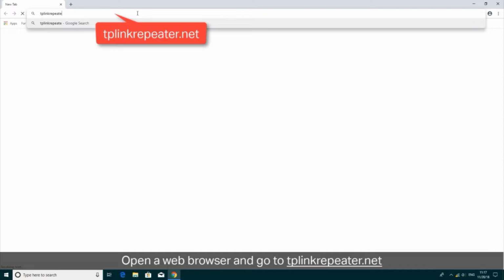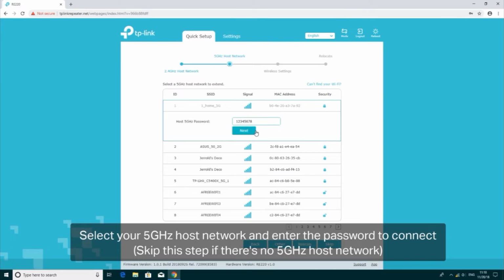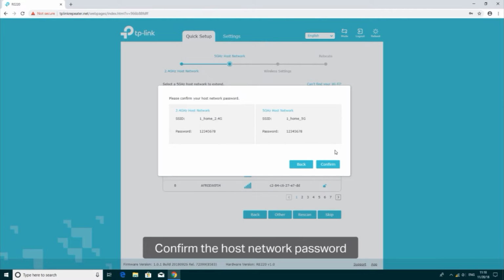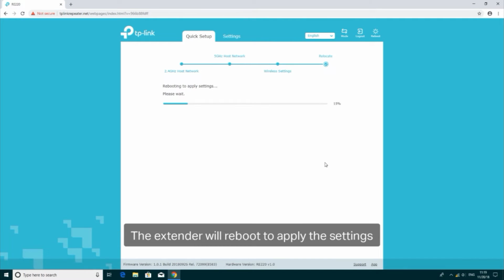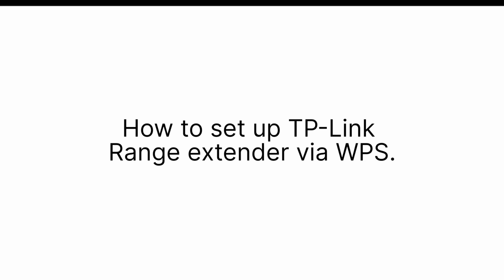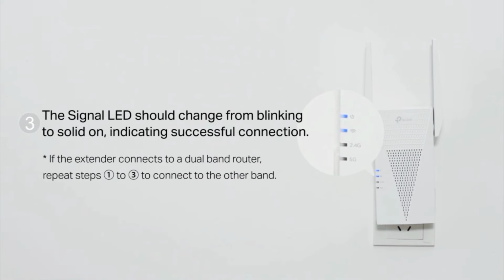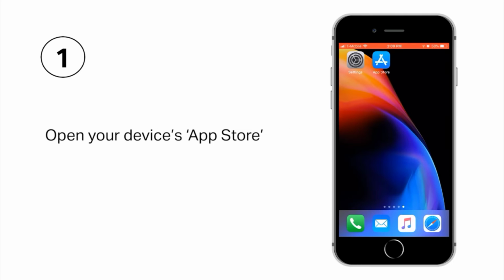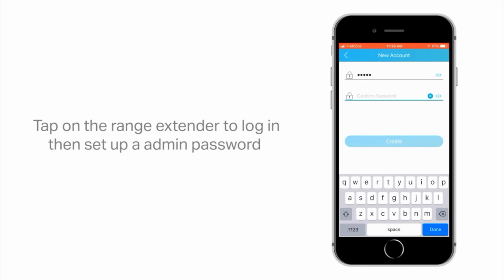TPLINK RE220 SETUP | Tp-link re220 ac750 wifi range extender setup | devicessetup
To start with tplink re220 setup first of all plug your repeater into a wall outlet, now open a browser and type tplinkrepeater.net in the browser or type 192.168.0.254. You can also setup re220 tplink extender via wps. All these steps are provided in the above video.

DO KINDLY COMMENT US NEW TOPICS AND GADGETS ON WHICH YOU WANT VIDEOS!

Topics Covered:-

tplink re220 setup, tplink re220 repeater setup, tplink re220 browser setup, tplink re220 wps setup, tplink re220 tether app setup, tplink re220 repeater setup.

Important:-

While trying to access tplinkrepeater.net make sure you don't end up on scamming websites on google. When you type tplinkrepeater.net in the url or address bar the next thing that you should see on your screen is "tplink extender setup" window. In case you need any help with the extender we recommend you go on tplink official website the link is provided in the description.

On  @devicessetup   we help you resolve issues related to different devices and gadgets. We are highly experienced team of tech enthusiast. We love technology and are using our research and knowledge to help people around the world to resolve and diagnose problems with their gadgets without even stepping out of their homes. Do kindly support us